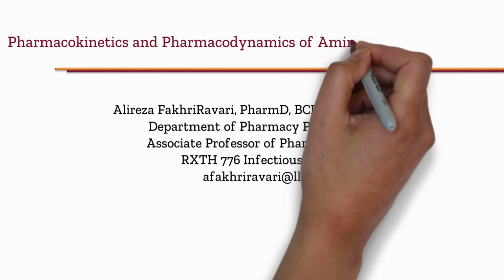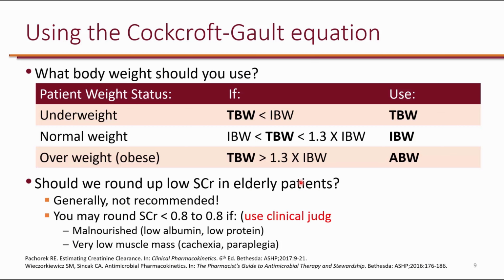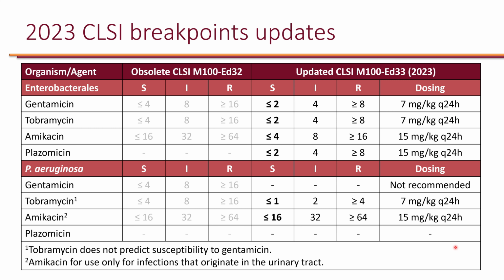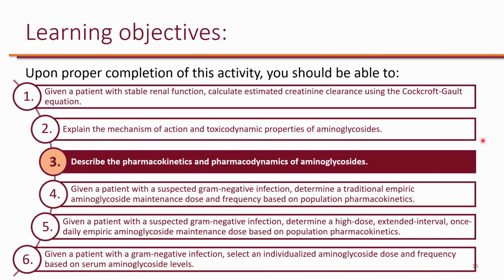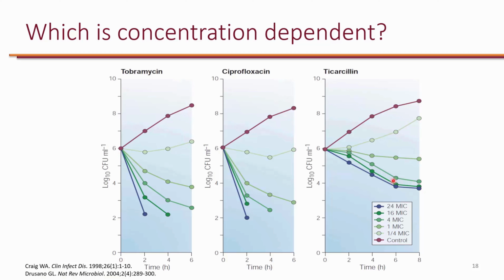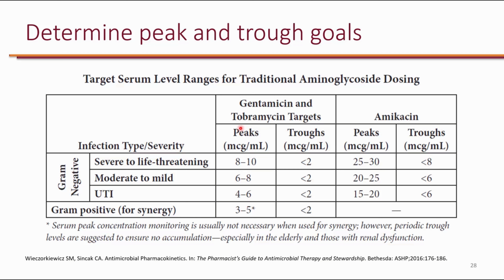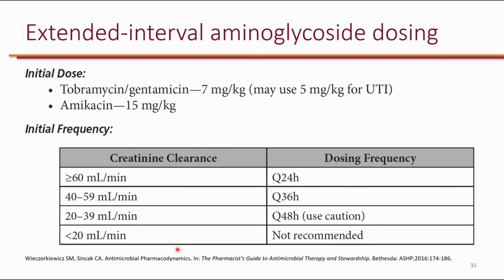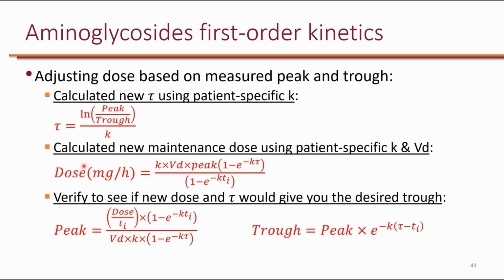📉 Pharmacokinetics-Pharmacodynamics of Aminoglycosides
Learning objective 1. Given a patient with stable renal function, calculate estimated creatinine clearance using the Cockcroft-Gault equation.
Learning objective 2. Explain the mechanism of action and toxicodynamic properties of aminoglycosides.
Learning objective 3. Describe the pharmacokinetics and pharmacodynamics of aminoglycosides.
Learning objective 4. Given a patient with a suspected gram-negative infection, determine a traditional empiric aminoglycoside maintenance dose and frequency based on population pharmacokinetics.
Learning objective 5. Given a patient with a suspected gram-negative infection, determine a high-dose, extended-interval, once-daily empiric aminoglycoside maintenance dose based on population pharmacokinetics.
Learning objective 6. Given a patient with a gram-negative infection, select an individualized aminoglycoside dose and frequency based on serum aminoglycoside levels.